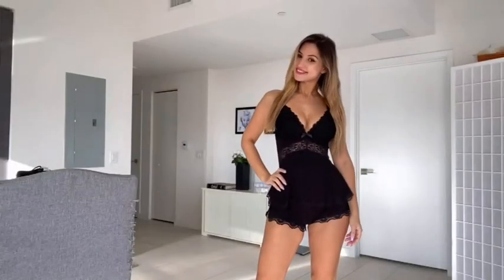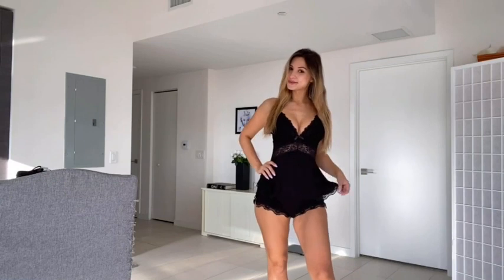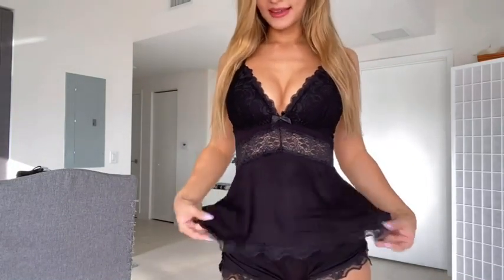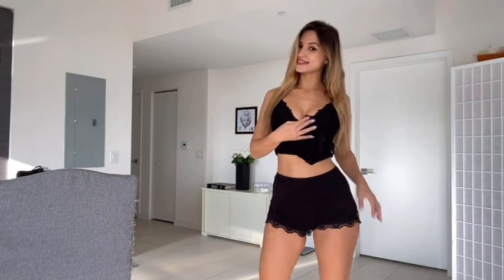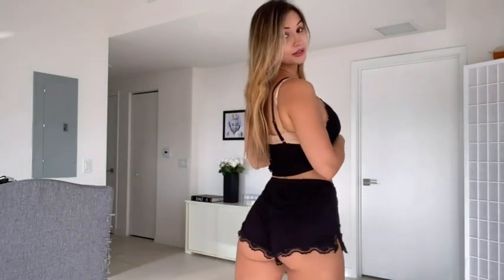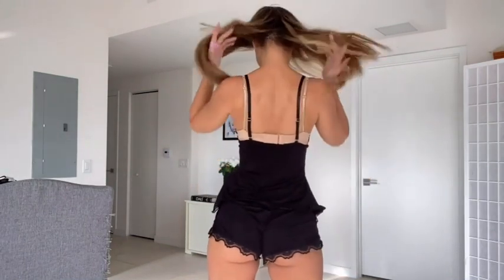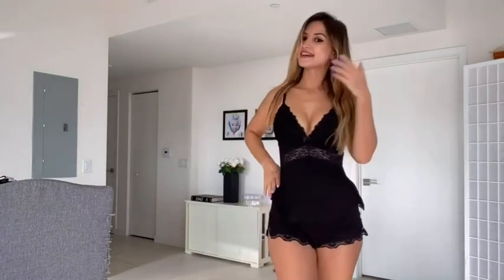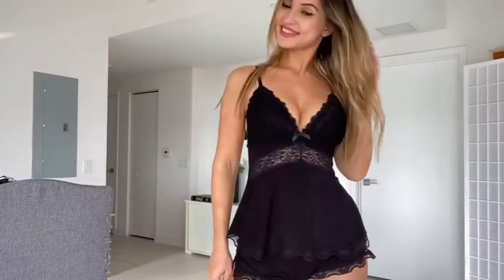Womens Sweetness Cami Set Lace Camisole|| Lingerie Nightwear Sexy Pajamas Lounge Sets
Top: Sleeveless pajama set and v neckline with sheer lace panels, adjustable strap and stretchy waistband. Classic Pajamas sets in casual style, soft and lightweight. Bottom: Shorts with a drawstring waistband to ensure the shorts remain easy to fit, floral lace detail on cups and both sides. Casual and stylish.
The Pajamas Set is made of soft modal fabric 95% Polyester, 5% Acrylic, let you move easily from back to side to stomach without any sheet friction, breathable, flexible, super soft and skin-friendly.
wearella short pajamas camisole Set featuring lace cups patchwork, adjustable spaghetti straps, drawstring waist. Very cute. Its casual style makes it not awkward even when kids at home or guest visits. The Pajamas Set is comfortable for your life.
Snuggle up with your sweetie in this sexy pajamas set. Women's lace pajama shorts set matching cute tank top and lace summer shorts. Casual and Sexy Pajama Set for a relaxing day or night.
Model's information is Height 6.9″, Bust 33.86″, Waist 23.6″, Hip 36.6″, Weight 121 lbs.The model fits the small size. Gifts: Your Girlfriend, Wife, Mother, Sisters or Friends on Birthday, Christmas Day, New Year, Valentine's Day, Bridal Party Gifts, Honeymoon Vocation or other Festivals or Anniversaries.